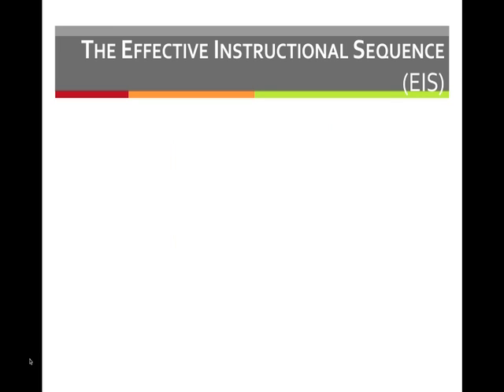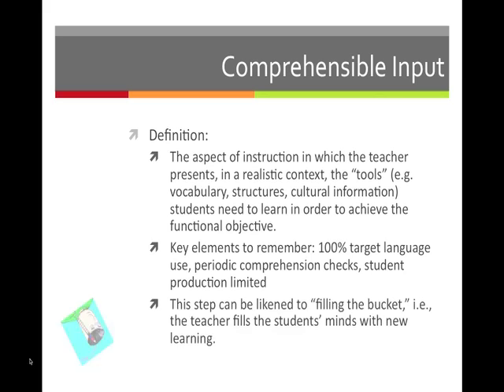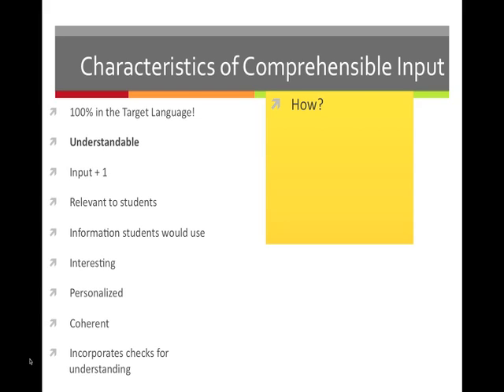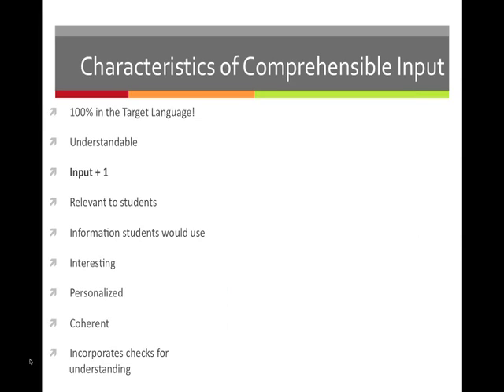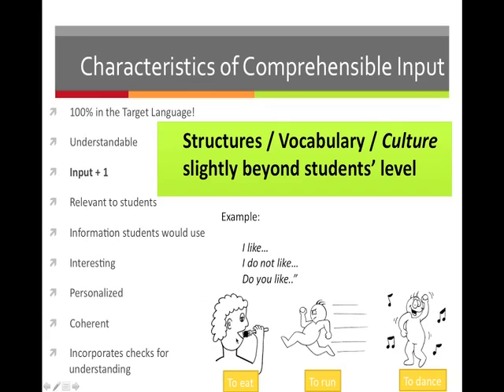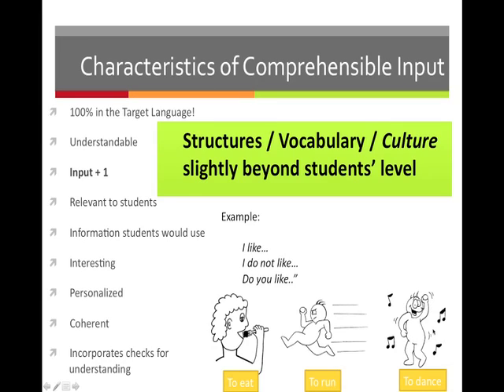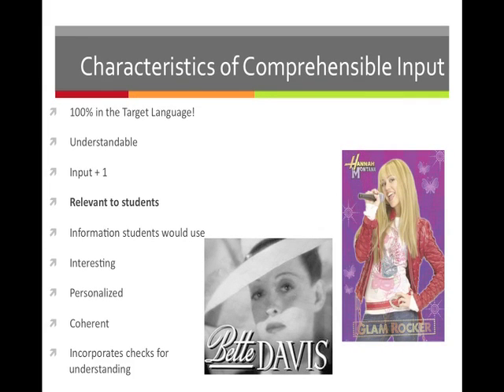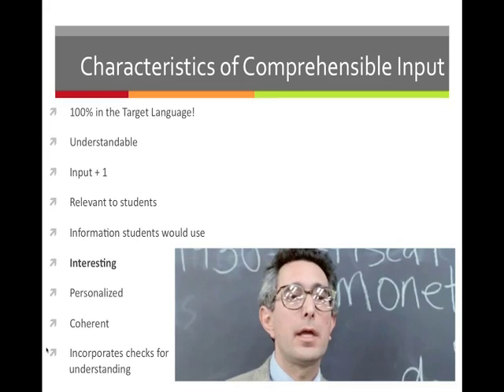Module 3 Comp Input Part 1.mov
The Capital Foreign Language Project has an online course for world language teachers for which this video was produced.  It is on a stage of the Effective Instructional Sequence called "Comprehensible Input."  This video is part 1 of 2.